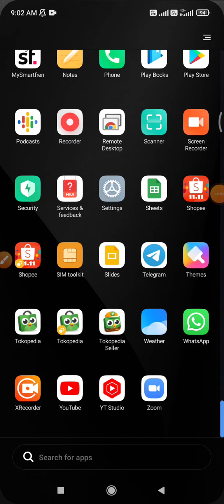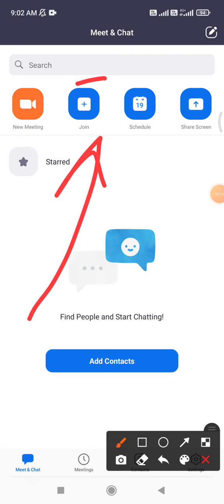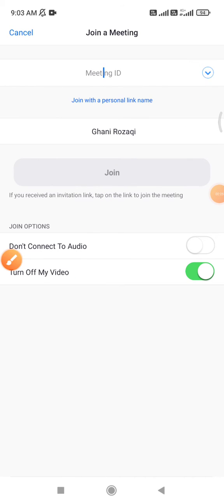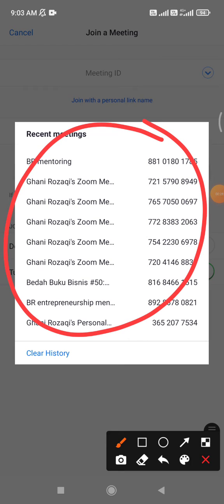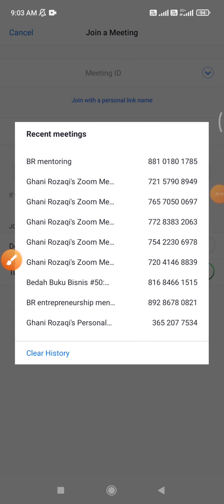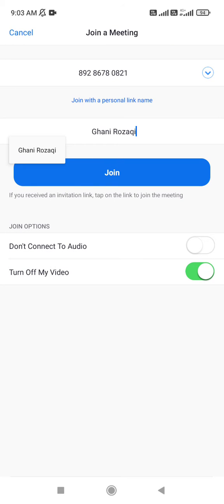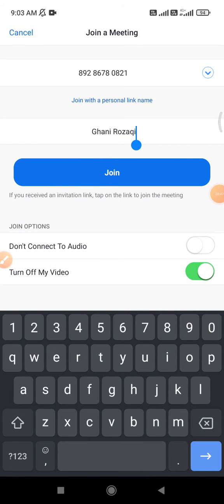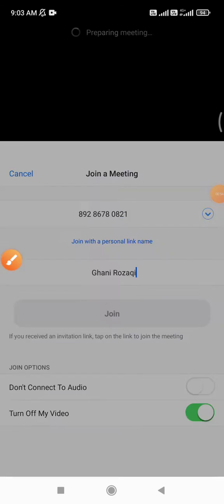How to See Meeting History on Zoom Apps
here if you want to check your last meeting room on Zoom apps. if it does a recurring meeting, you can join it rightaway after the host accept you.